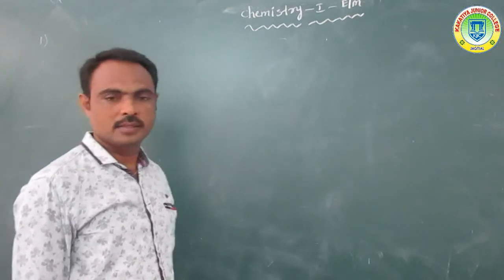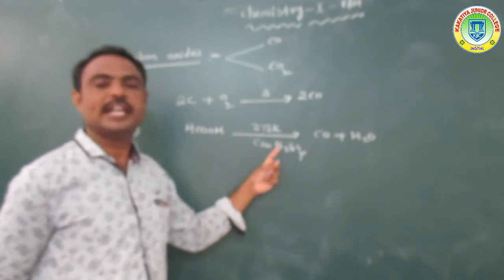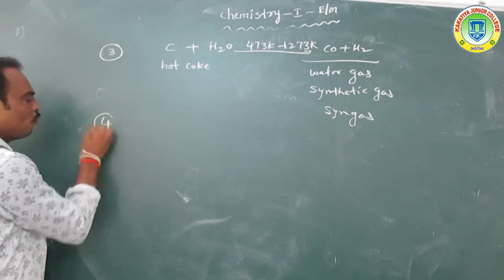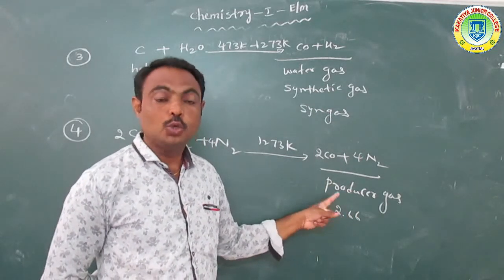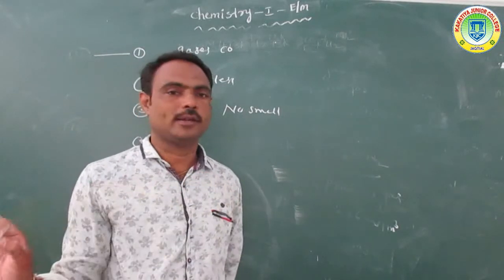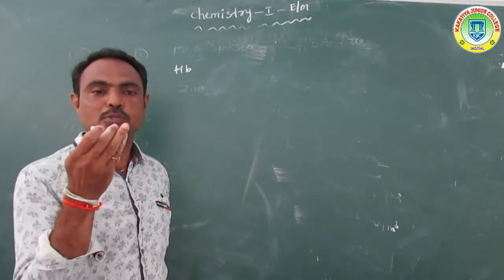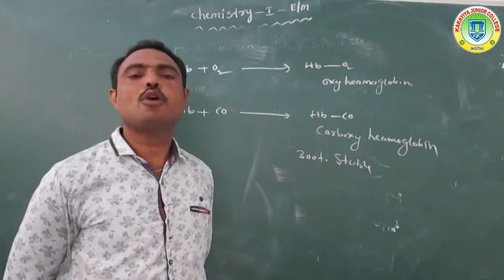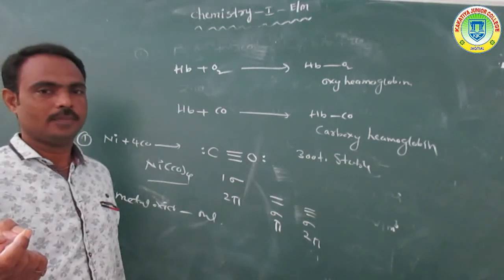FIRST YEAR CHEMISTRY(DAY-8)E/M